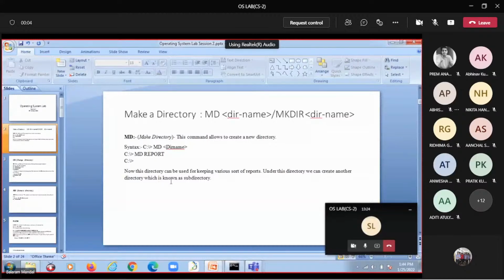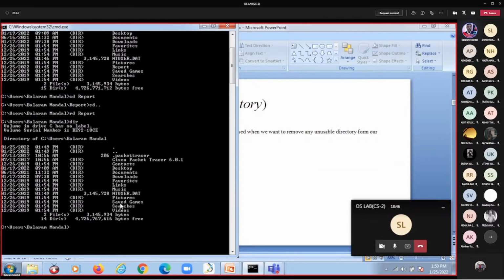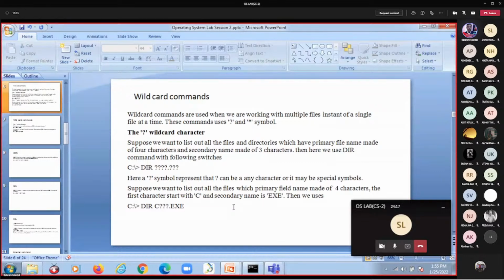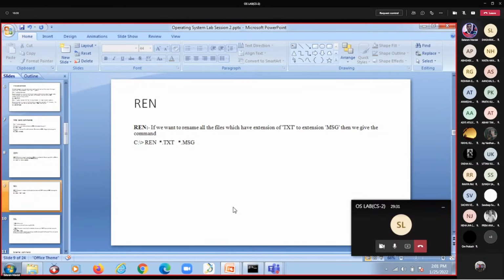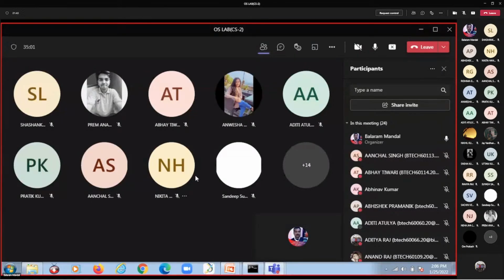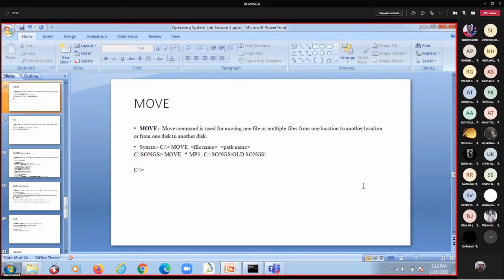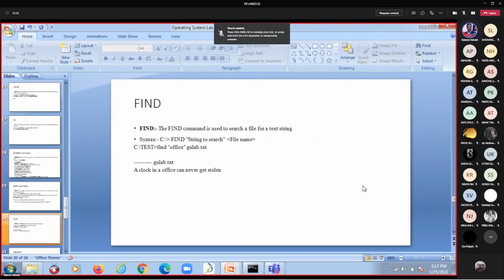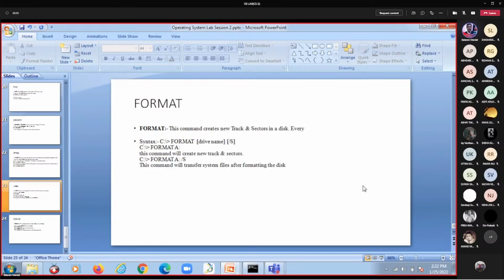OS LAB --- 25/01/2022 --- TUESDAY --- 2 nd class --- LAB - 02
Class - 2nd

Lab - 01

4th SEM